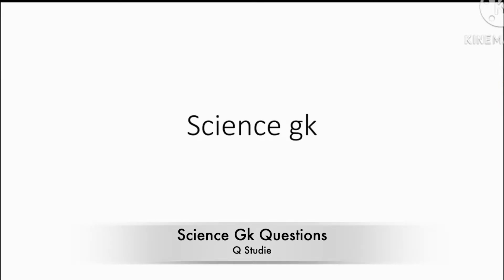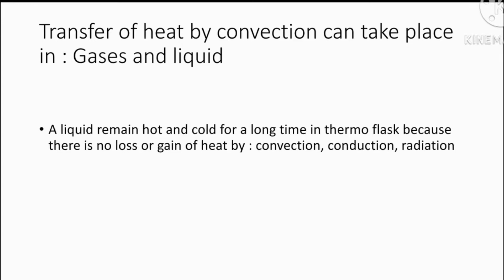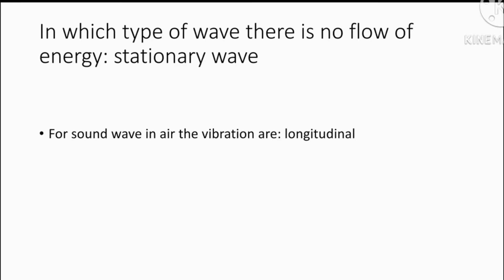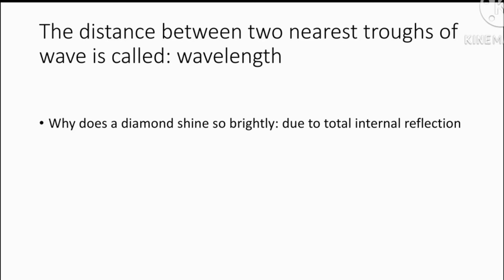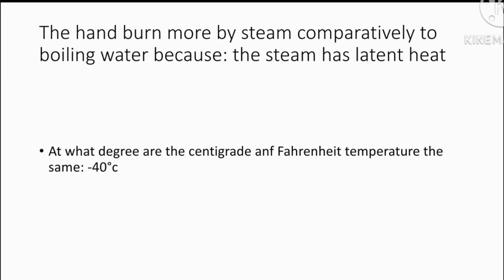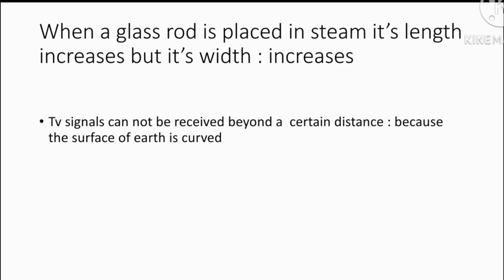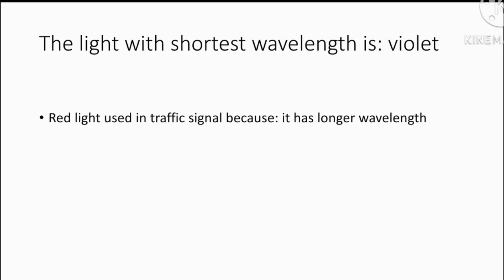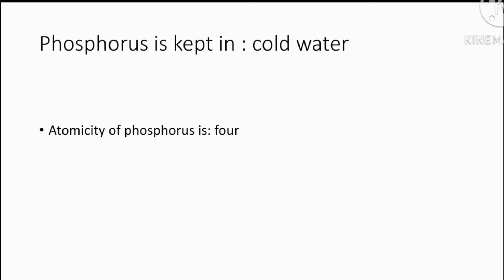Science Important Questions For HP Police Constable Exam | Forest Guard | Panchayat Secretary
Chapters
00:01 Q studie Intro
00:10 Science Questions for HP Police Constable Exam
00:30 Science Questions for HP Forest Guard Exam
01:30 Science Questions for HP Panchayat Secretary

HP Forest Guard Book
HP Forest Guard Book 2
Best Book For Himachal History

Support Us Upl I'd- 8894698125@paytm
Name- Ajay Dhiman

📚Best Books For Bank Exam  -
English book
English Book
Math Book
Math Book
Reasoning Book -
GK For All Competitive Exam -
Improve English Best Book
Indian polity Best Book

🎦Equipment For Youtube Video -

✔My Tripod
✔Mini Tripod
✔My Camera
✔Vlog Mic
✔My Laptop

🔖Hastag Used

HP Panchayat Secretary Exam
HP Police Constable English
HP Forest Guard English class
Hp Panchayat Secretary English
Hp Police Exam Preparation
Hp Forest Guard Preparation
Hp Police Bharti Preparation
Hp Forest Guard Exam Preparation
Hp Panchayat Secretary Exam Preparation
Science For HP Police Constable
Science Questions for HP Forest Guard
Science Questions for Panchayat Secretary